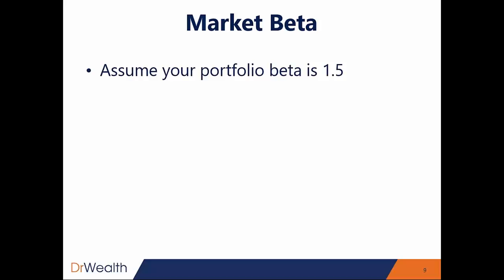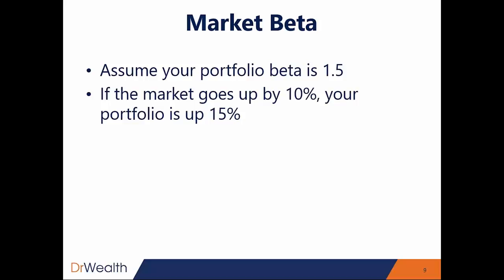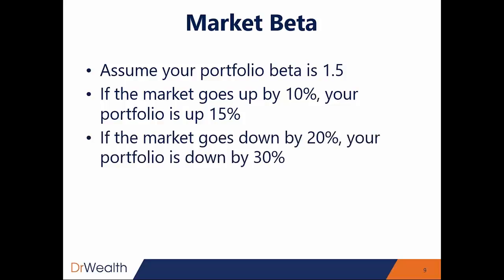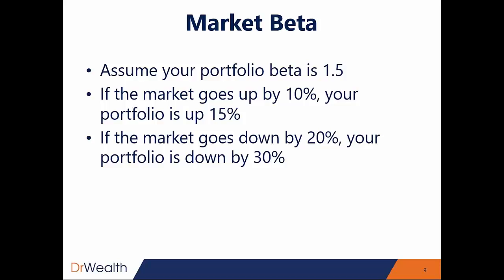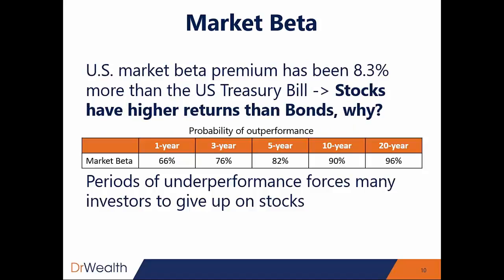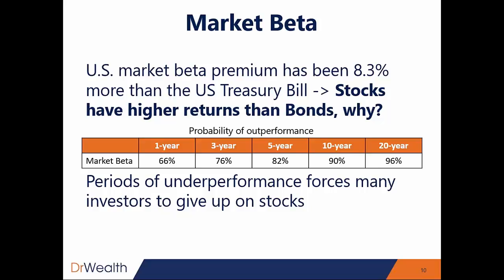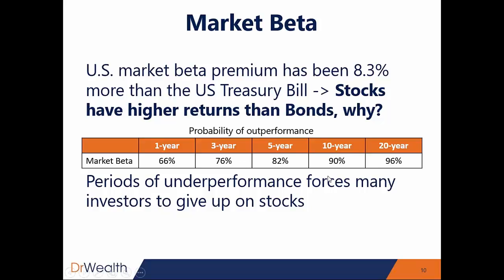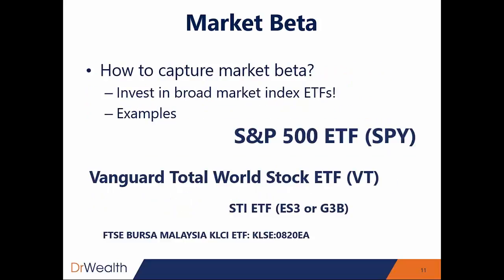What is Market Beta? - Book Review of Your Complete Guide to Factor-Based Investing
Part 2 of the book review of 'Your Complete Guide to Factor-Based Investing' by Berkin and Swedroe.

Or, if you are in Singapore...join us at the Factor Based Investing Introductory Course (it's free)

Before looking at the individual factors, we need to understand:
1. What is Market Beta?
2. How to achieve Market Beta with relative ease

This gives us an understanding of how we can beat Market Beta using Factors.

What if you could break down famous investor's investing secrets into a few stock characteristics? Factor based investing aims to allow small, independent investors to replicate the results of big time successful investors.

This book summarised the development of Factor-Based Investing over the last 20 to 30 years. And it gives a layman explanation to the many scientific research and papers that were published.

The review was done as a live webinar. We have split it up into 9 short, bite-size videos.

Looking for investing ideas? Take advantage of our vault of investors tools.